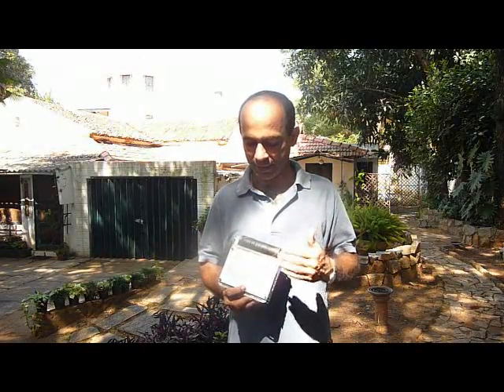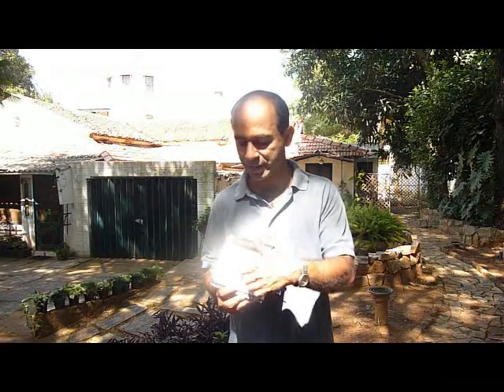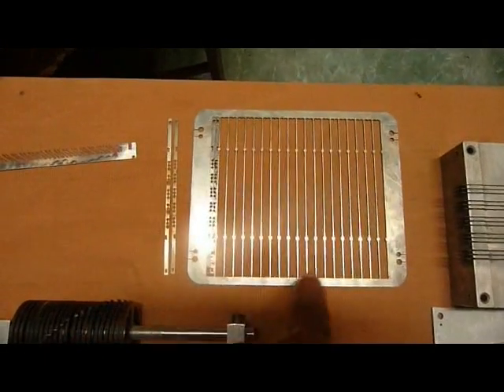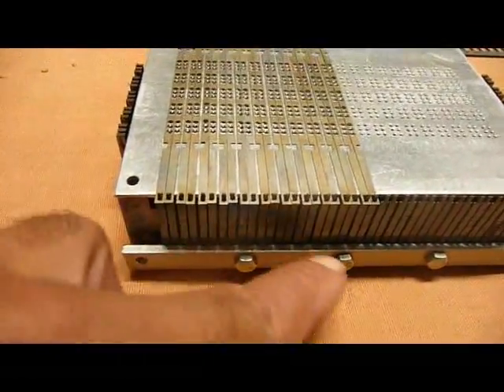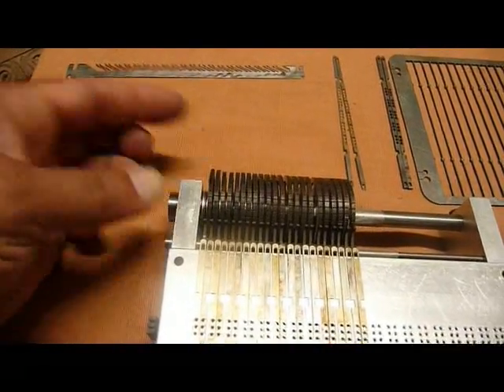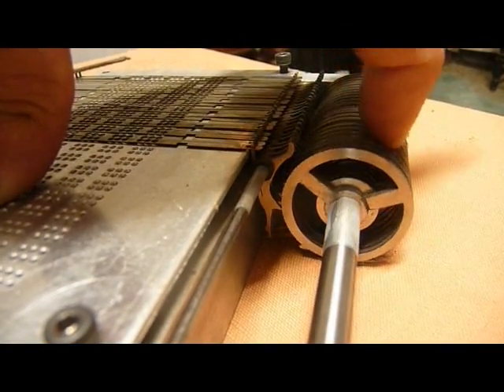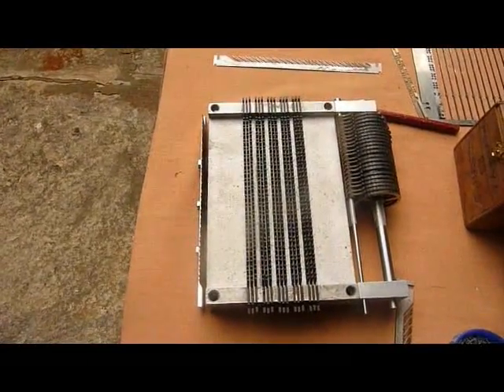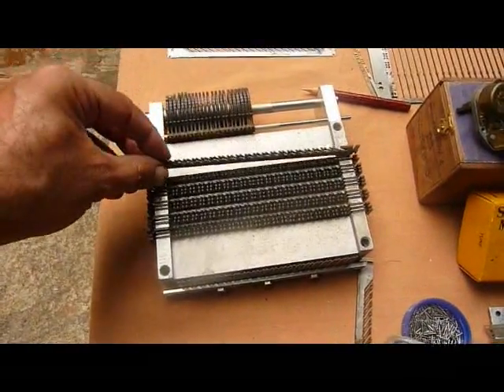Multi-Line Refreshable Braille Display: Working & Construction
This is a demonstration of the prototype of a mechanical multi-line Refreshable Braille Display device.  View my other videos if you want to skip the technical stuff. Try 'Lincoln Flips'
or 'Nat Geo Final Presentation'